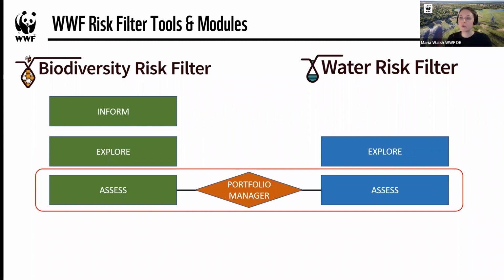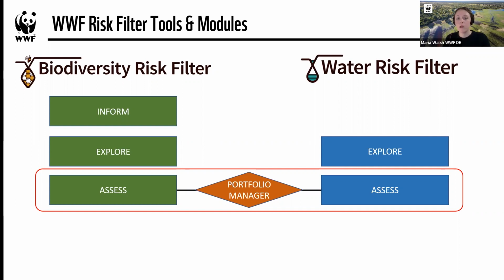Risk Filter Tutorial - Assess and Portfolio Manager